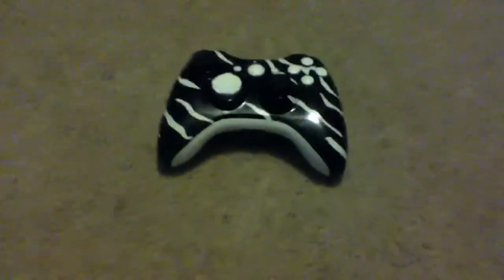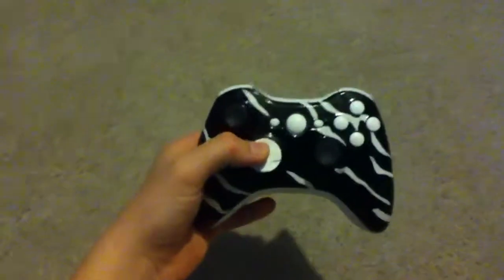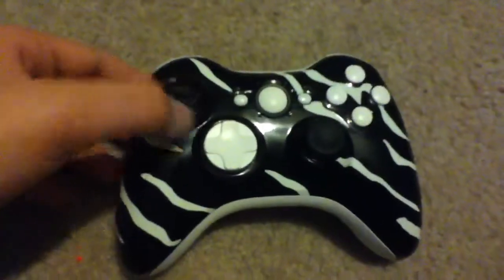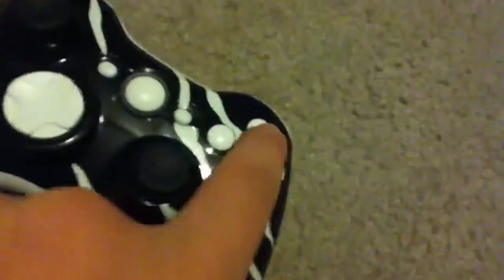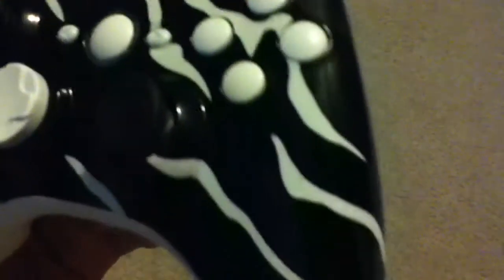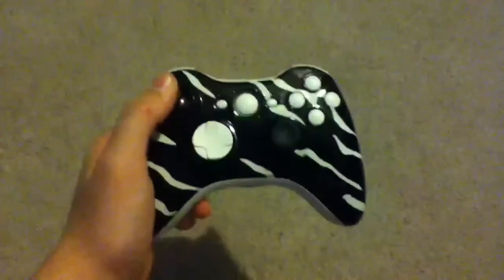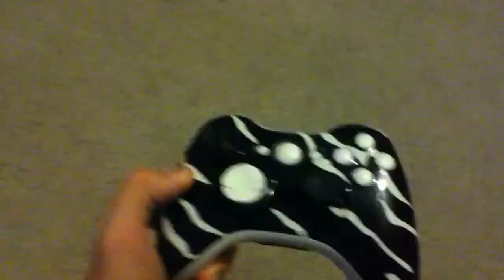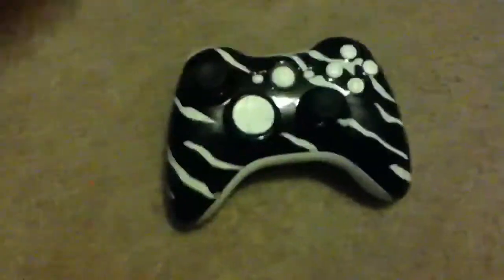My custom white tiger xbox controller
Xbox 360 white tigerstripe custom painted controller